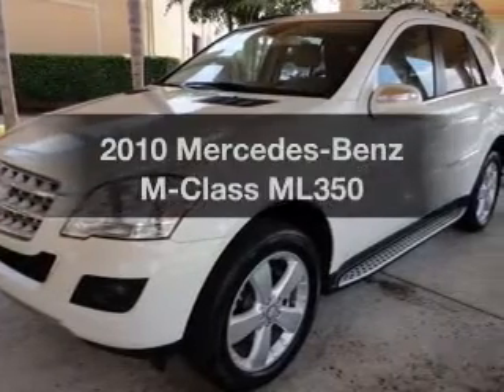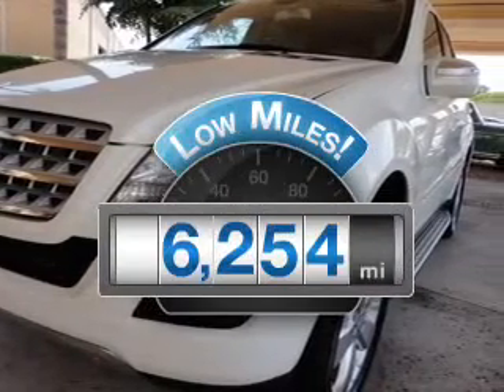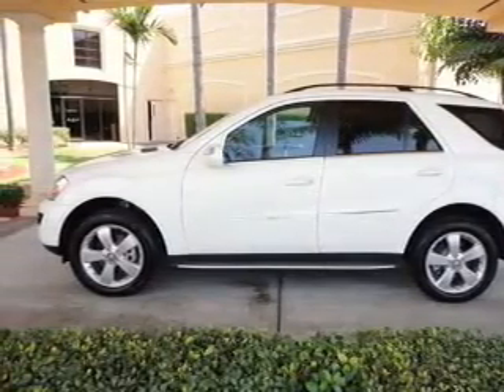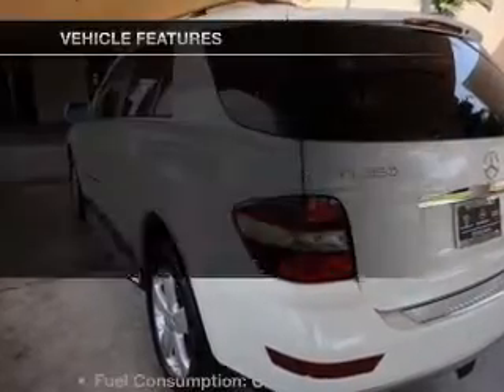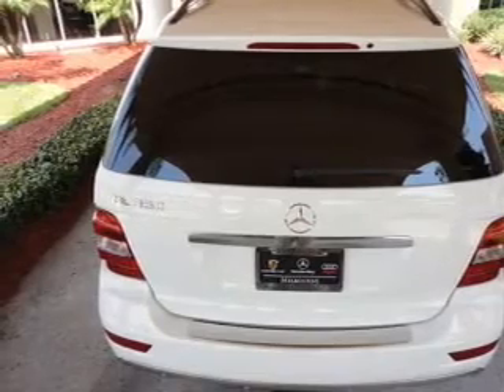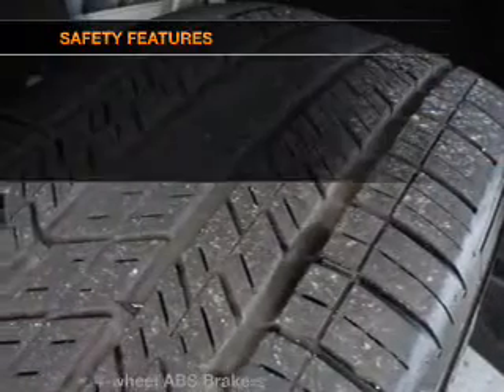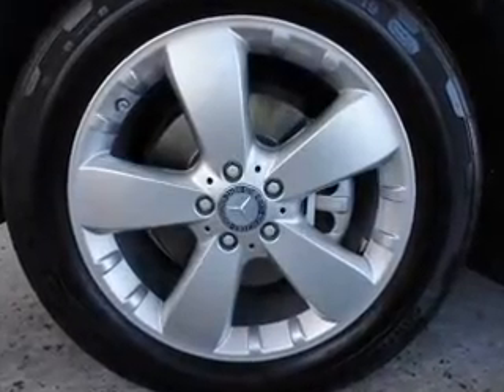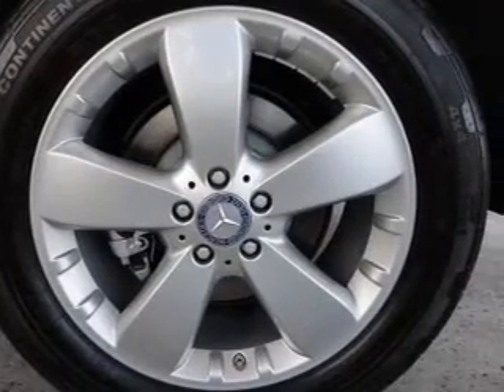2010 Mercedes-Benz M-Class - MELBOURNE FL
Year: 2010
Make: Mercedes-Benz
Model: M-Class
Trim: ML350
Engine: 3.5 liter 6 cylinder 24 valve
Transmission: 7-Speed Automatic
Color: Arctic White
Mileage: 6254
Address:
509 EAST NASA BOULEVARD